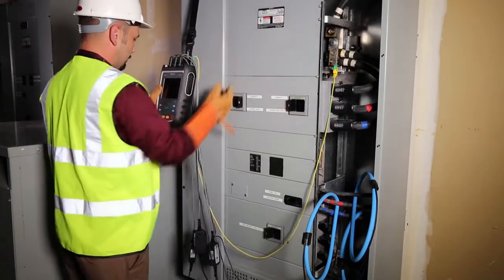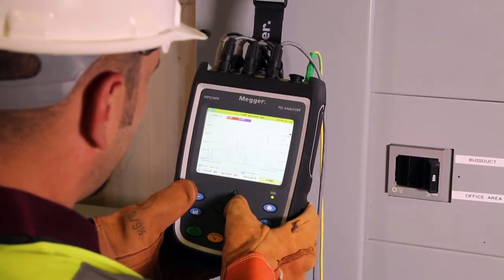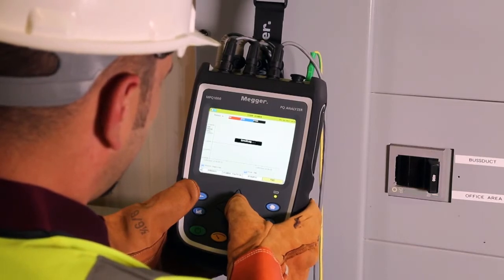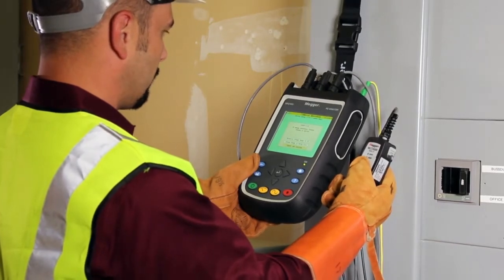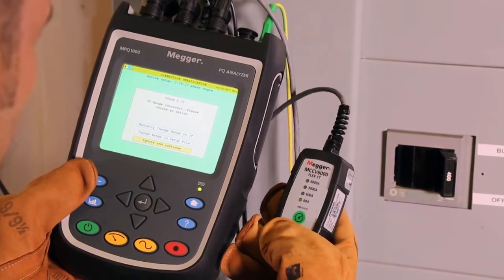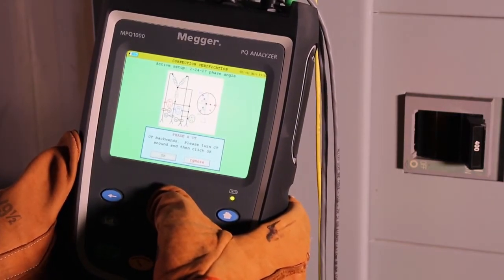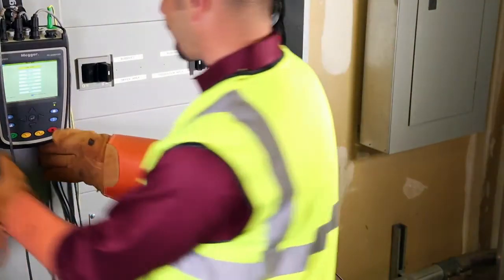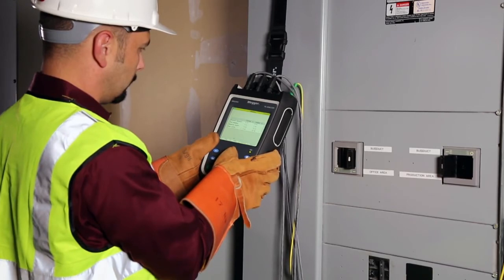MEGGER MPQ1000 CONFIGURATION VERIFICATION